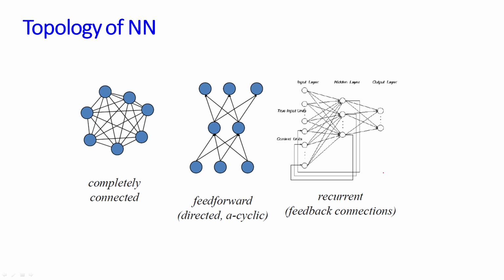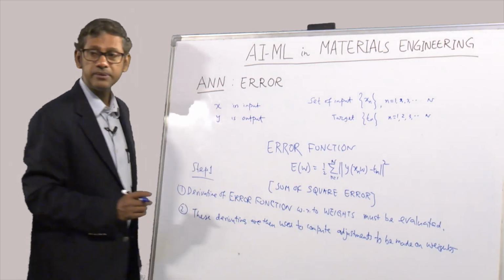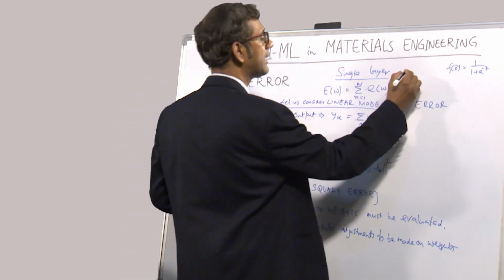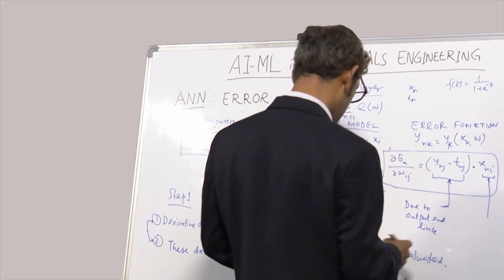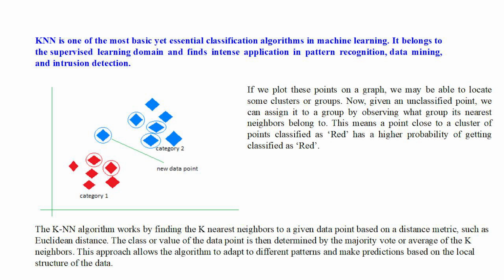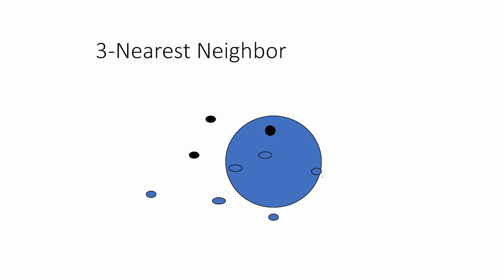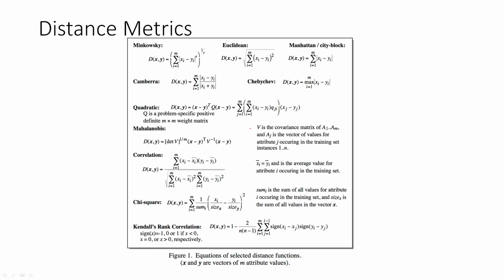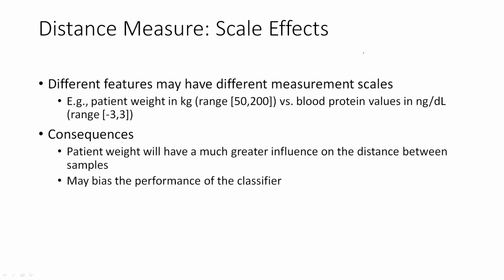Lecture 21 : Part 2 - Machine Learning Algorithms-XII